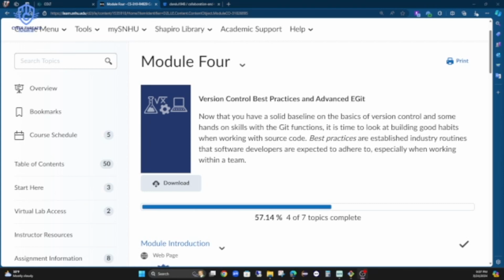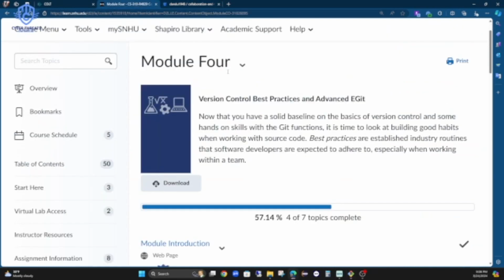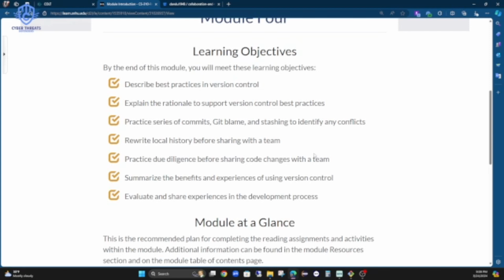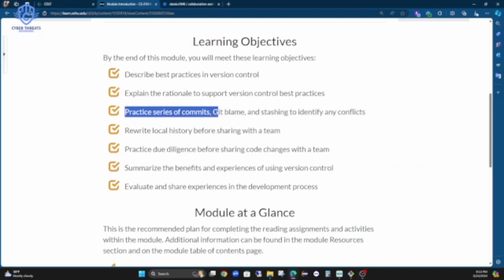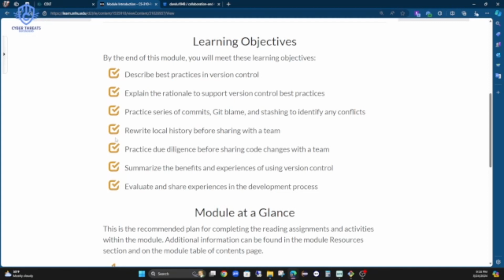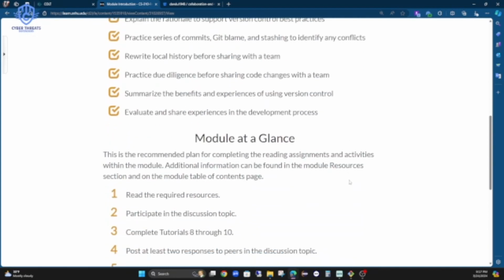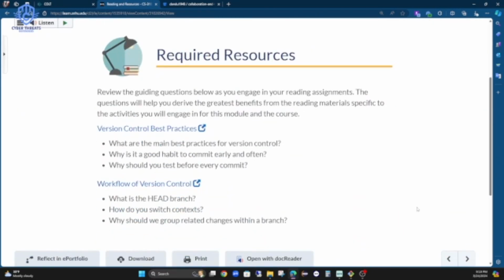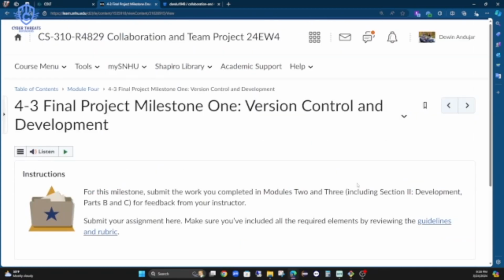CS310 - Welcome to Module Four | SNHU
Description:
Best practices are established industry routines that software developers are expected to adhere to, especially when working within a team.